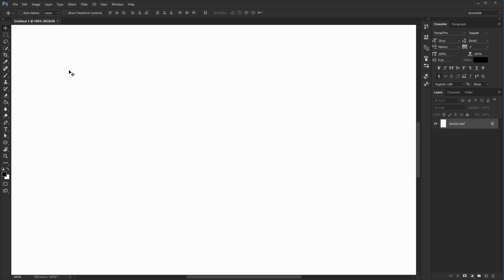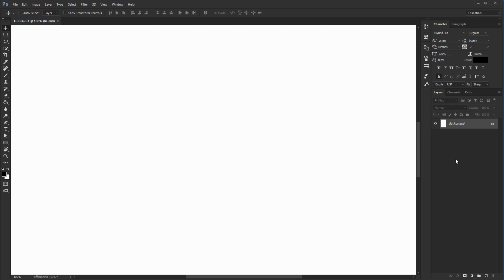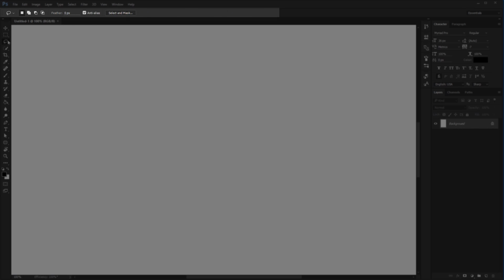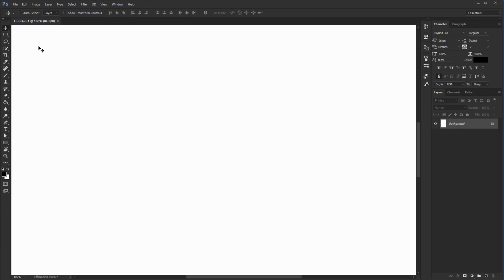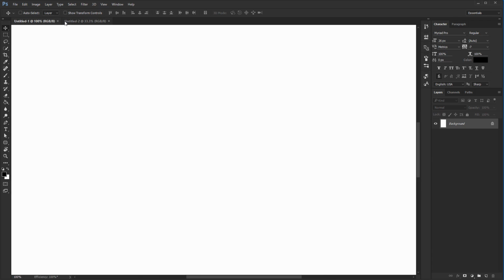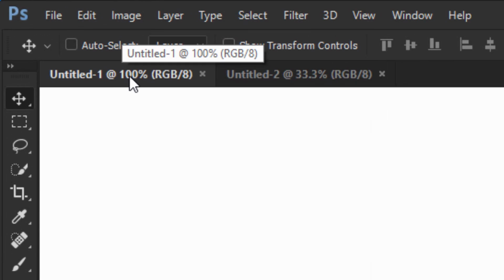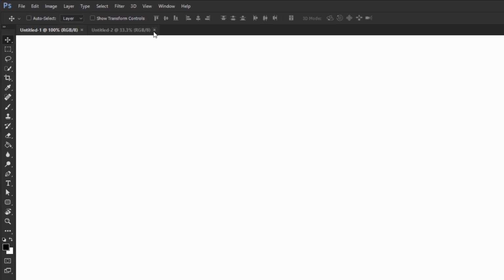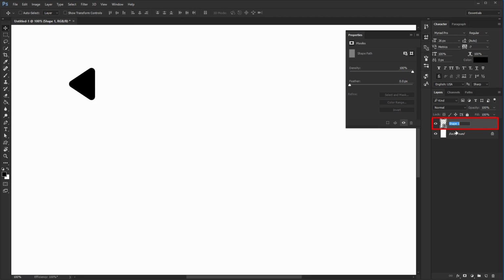008 Key areas in Photoshop CC and CS6